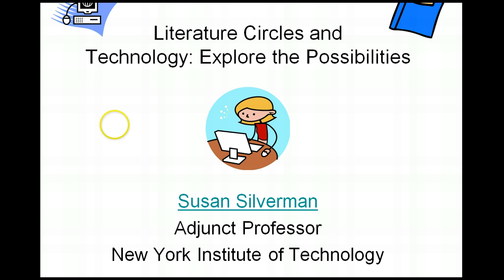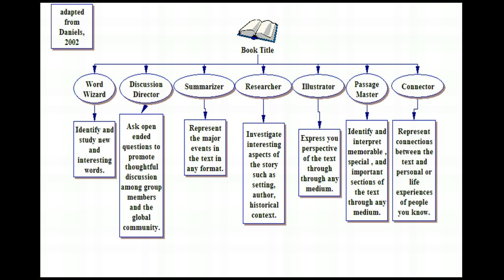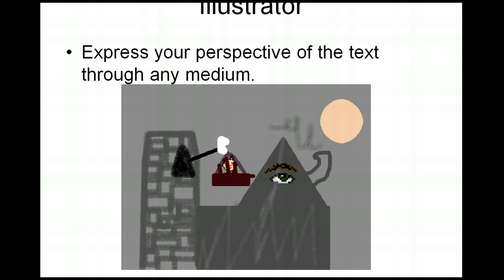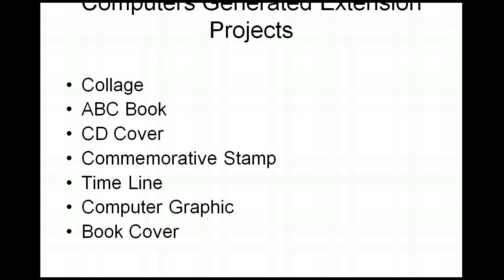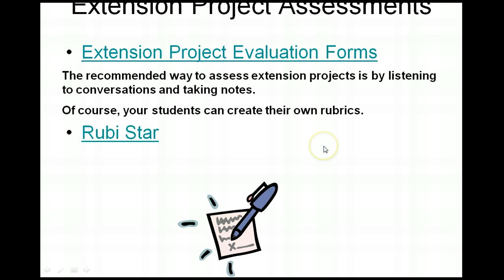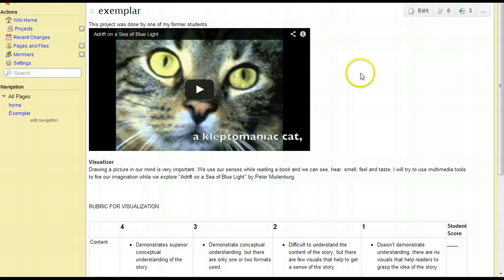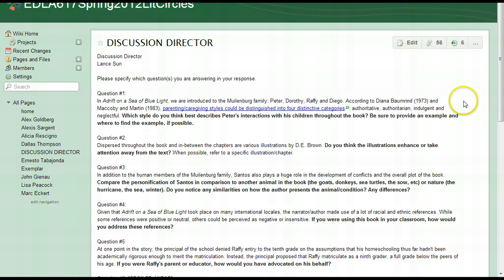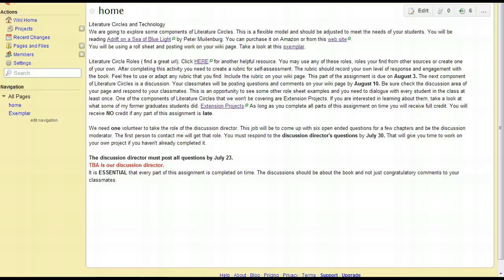Literature Circles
Introduction to the model and project requirements